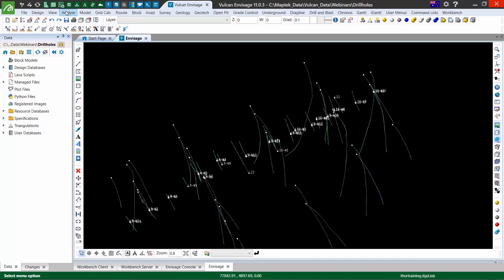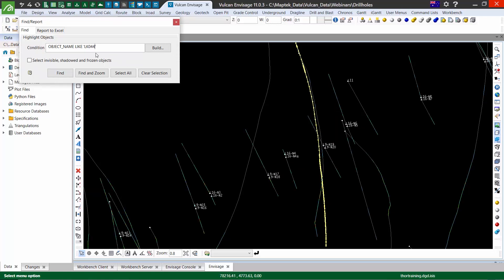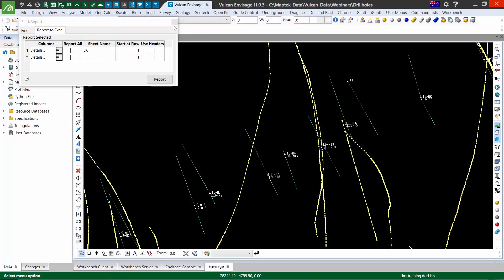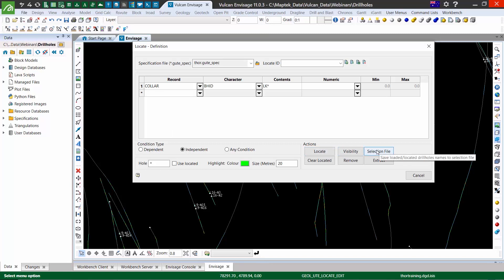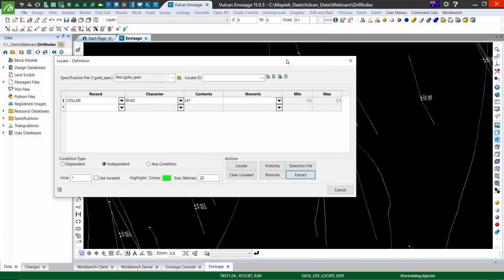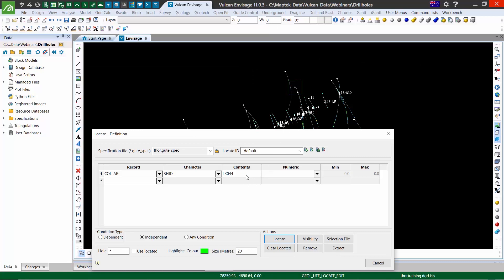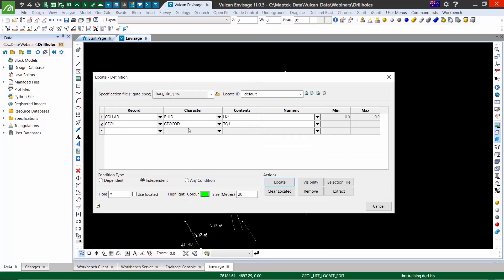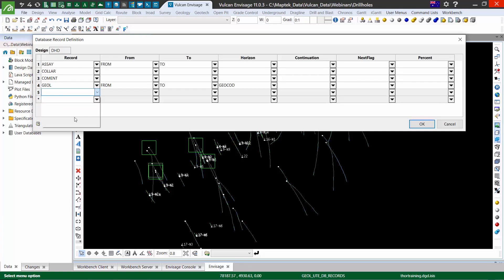Vulcan Bite Size - Tips and Tricks: Finding and saving drillholes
Understand how to use the Find Objects and Create/Modify Locate tools in Vulcan to find and save specific drillholes from your database.